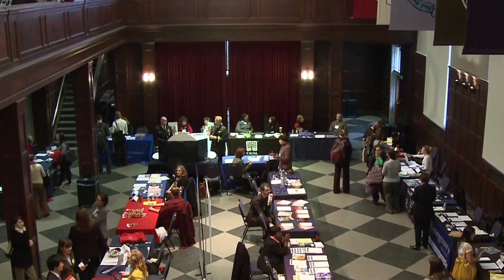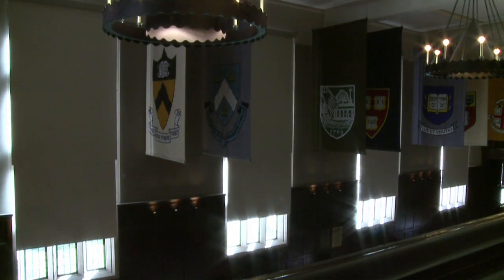Hall of Flags Tour